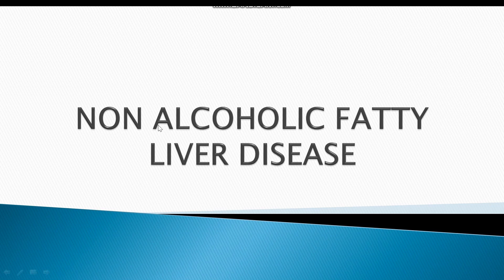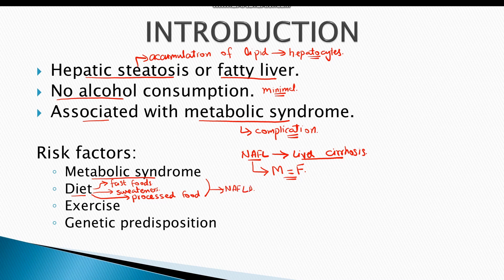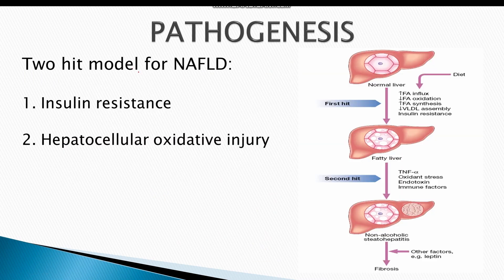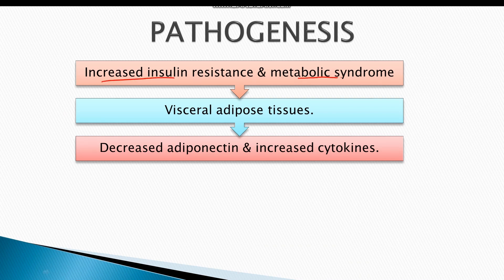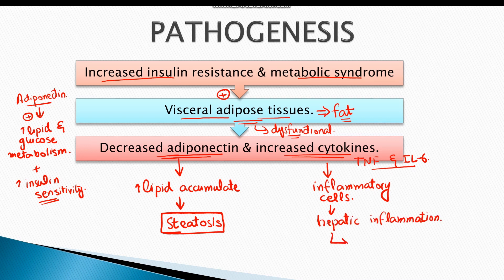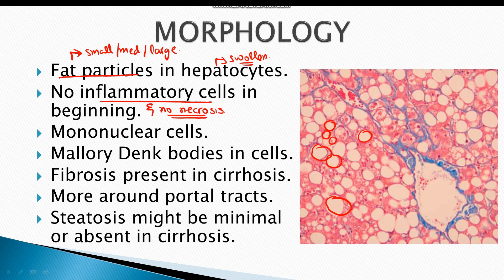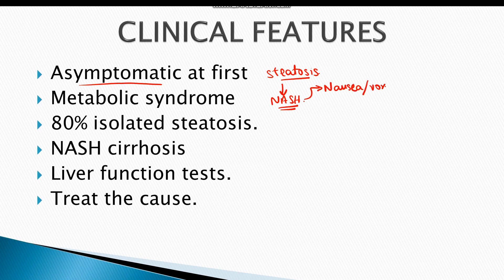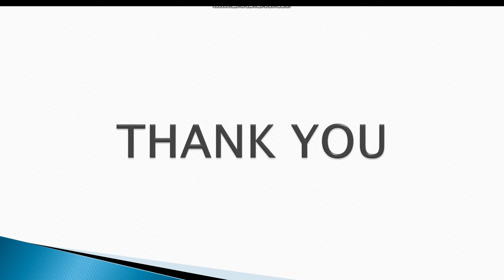Non alcoholic fatty liver disease | NAFLD | Risks | Pathogenesis | Morphology | Clinical features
The lecture covers NAFLD and NASH extensively. The lecture has been prepared from Robbins Textbook of Pathology.